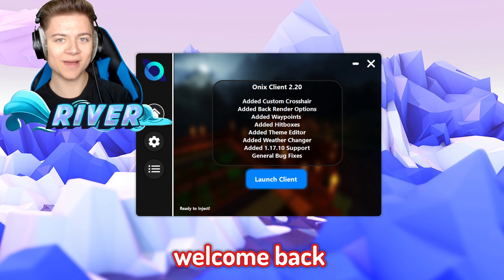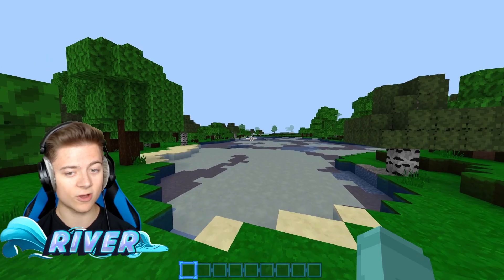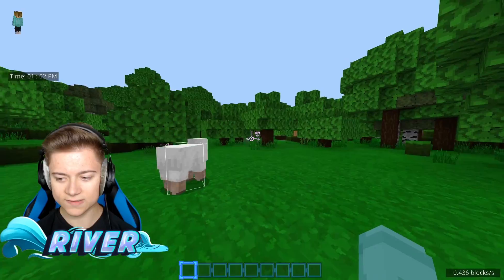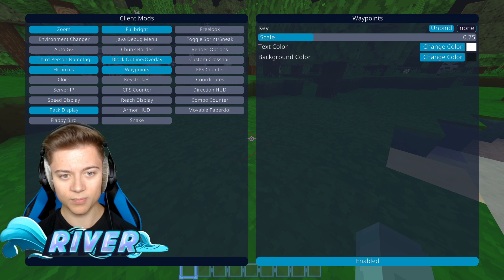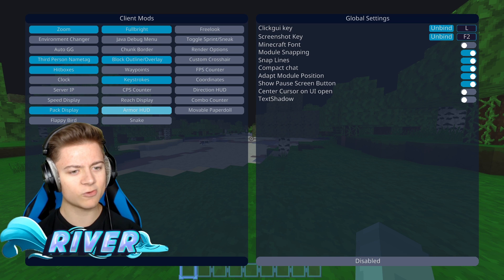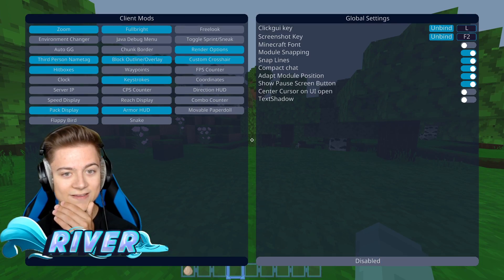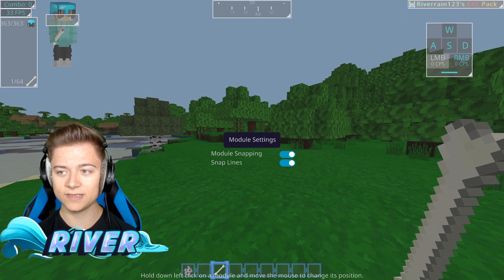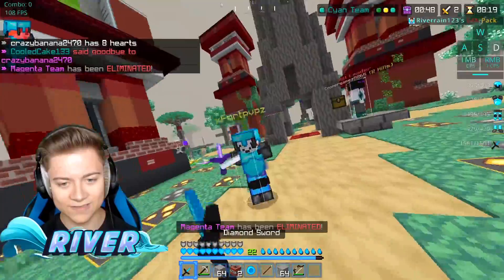Onix Client For MCPE! 1.17+ (Minecraft Bedrock)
Join My Minecraft Server! IP: RiverNetwork.Net Onix Client For MCPE! 1.17+ (Minecraft Bedrock)

😀 Join My VIP Discord by Becoming a member & visiting the member community tab for the link

Download! (Via the downloads channel)

This Video Goes Over / Is Related To The Following Topics!